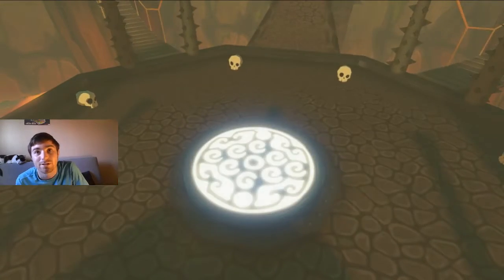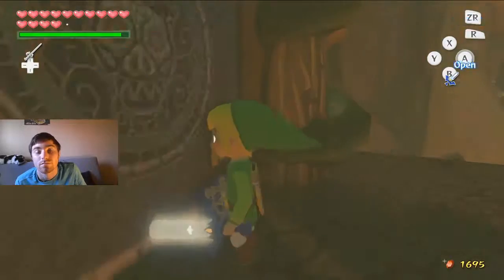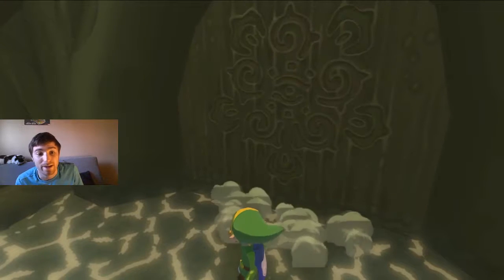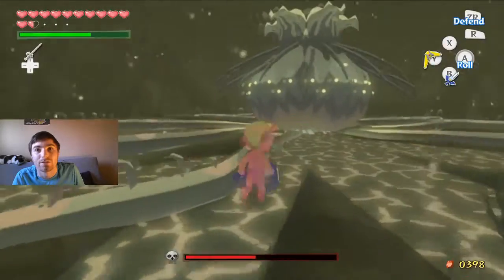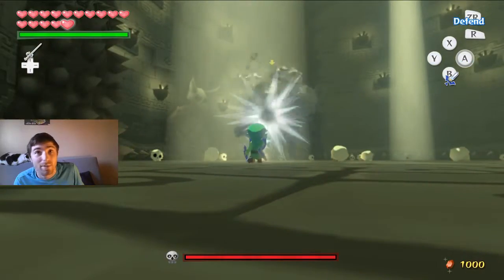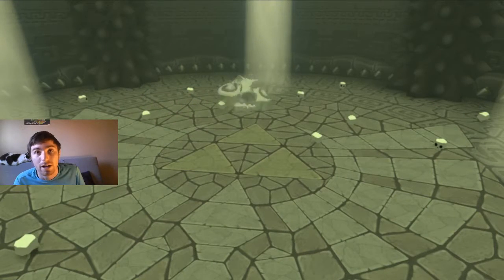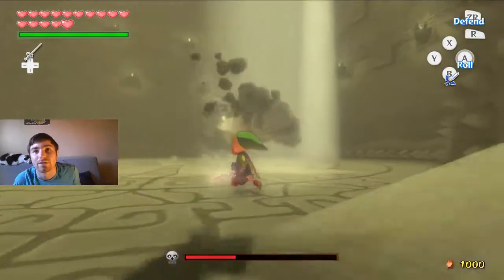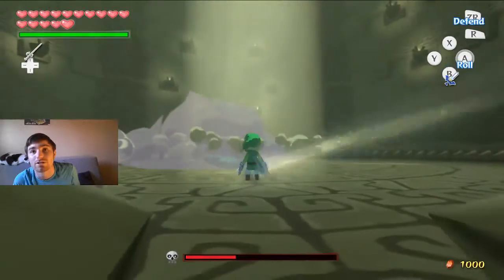Let's Play The Legend of Zelda the Wind Waker HD! (Part 46) The Dark World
After entering Ganons Tower we find to proceed we need to defeat dark versions of our old foes. Can we defeat the old bosses.

The wonderful art of my OC you see in the thumbnail was drawn

💧Wanna help some animals out why not donate to my cause💧

💧My Google+ for fun polls be sure to check out!💧

💧Wanna play a game with me add me on my systems!💧

❄Wii U Nintendo Network ID: SnivyFan0137❄
❄Playstation Network ID: Gregmastifier007❄
❄Nintendo Switch Friend Code: SW-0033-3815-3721❄

I wish you all a Great Day :)